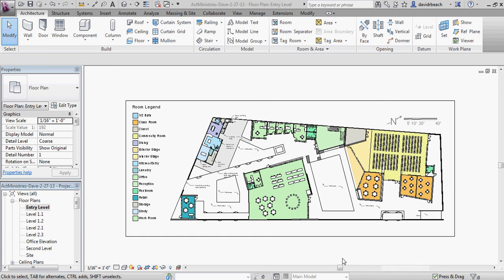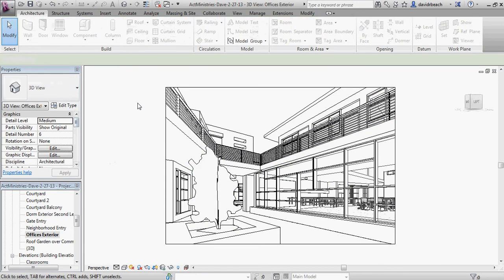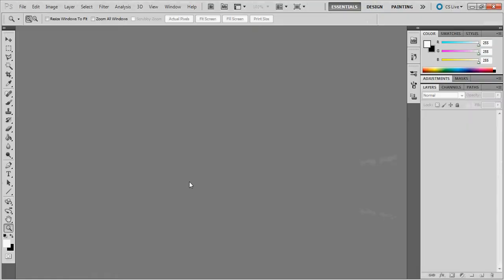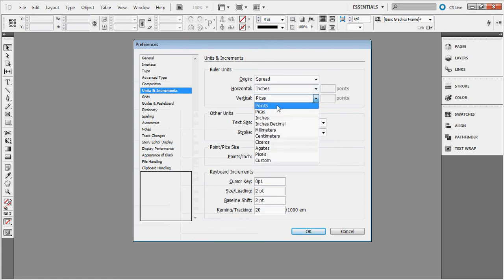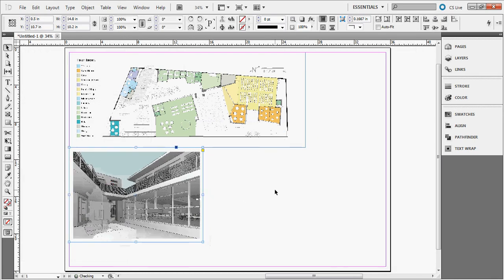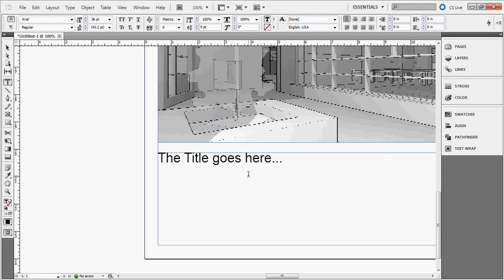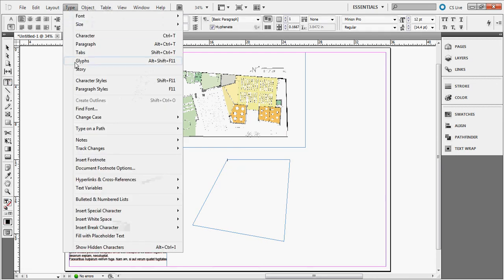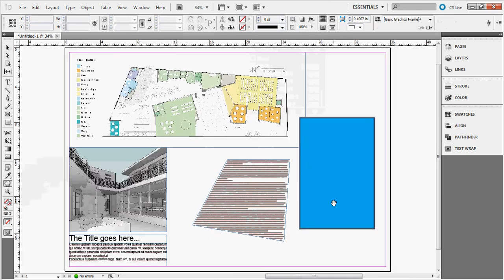Revit to InDesign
Migrating image files (and vector files) from Revit to InDesign